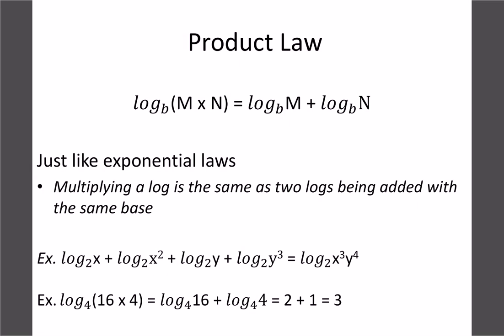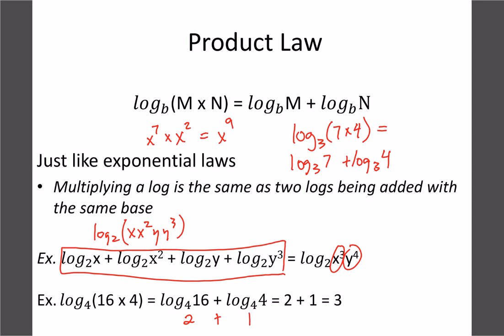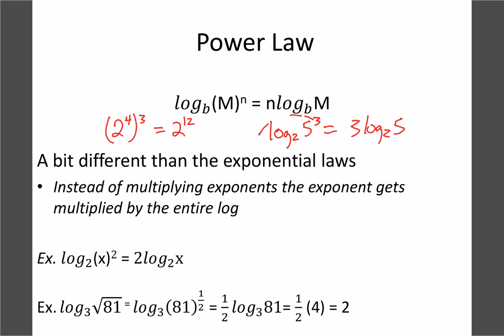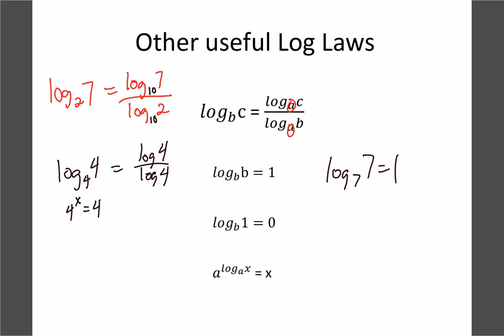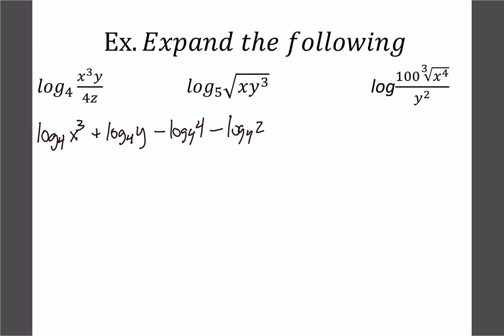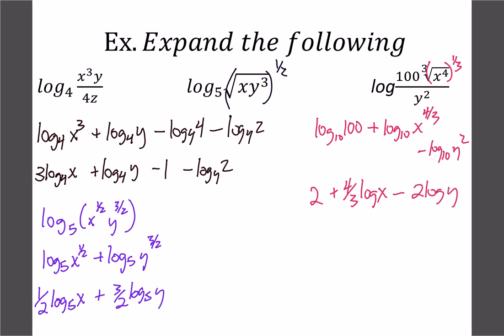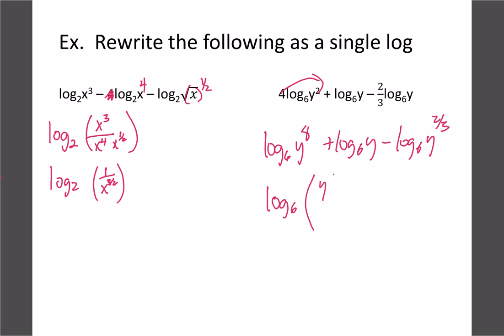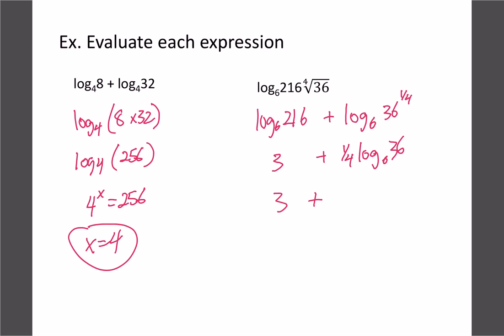Math 30-1: Logarithms 3: Log Laws